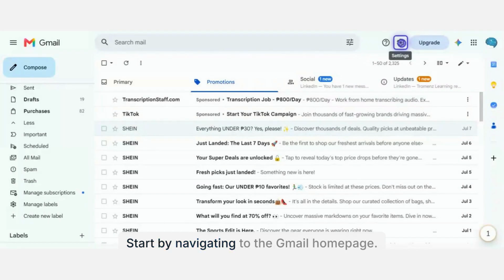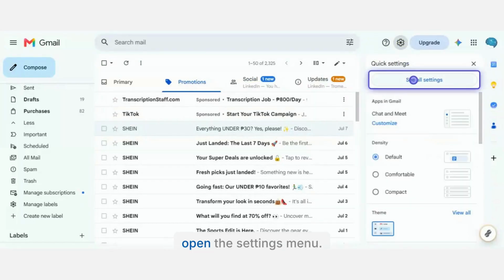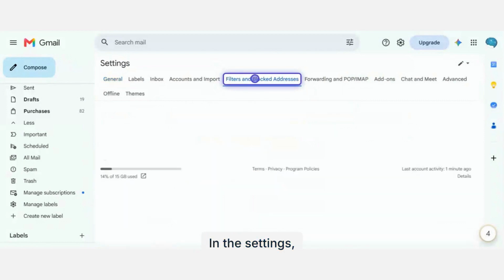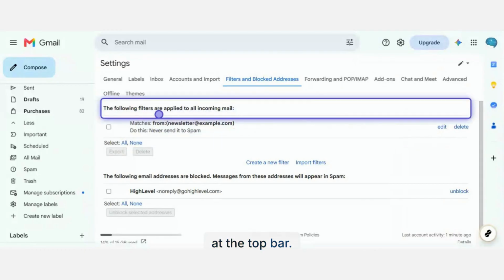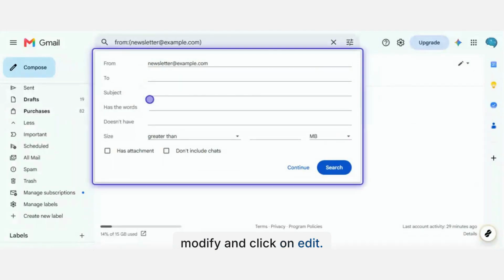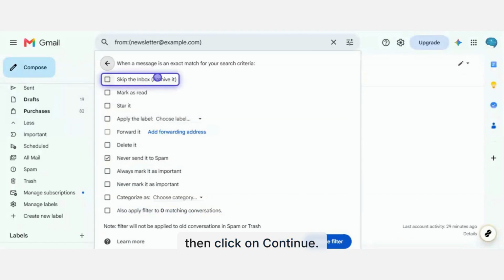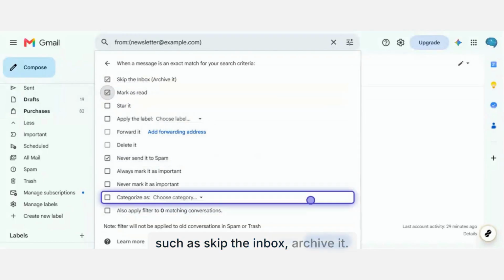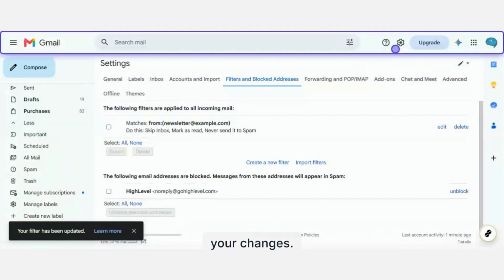How to Edit Filters in Gmail (Updated 2026)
In this video, we discuss how to edit filters in Gmail, a common task that many users find frustrating. We'll show you the exact steps to modify an existing filter without deleting and recreating it, saving you time and effort. Whether you need to change the filter criteria or adjust the actions, this guide covers it all. We also cover how to update Gmail filters and change Gmail filter settings. If you've ever wondered how to modify a Gmail filter or edit a Gmail filter, this tutorial is for you. Watch to learn the quickest way to edit filters in Gmail and take control of your inbox.

00:00 Introduction
00:10 Steps to Edit Filters
00:30 Navigating to Filter Settings
00:44 Editing Filter Criteria and Actions
01:05 Saving Changes